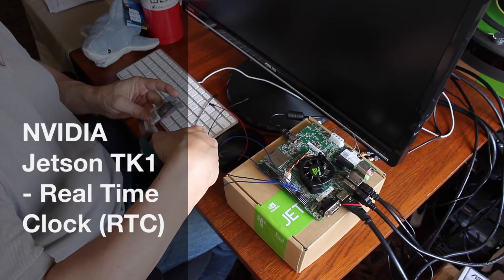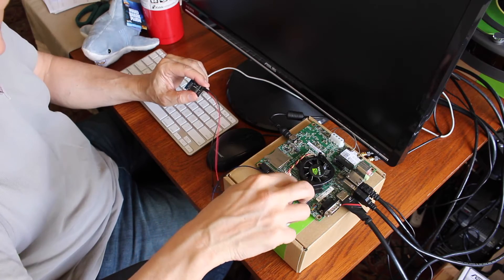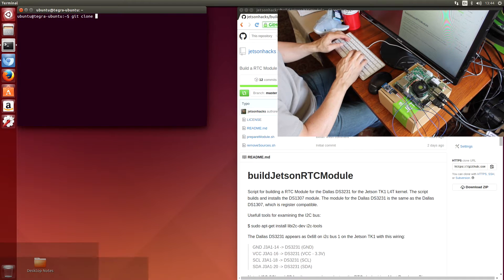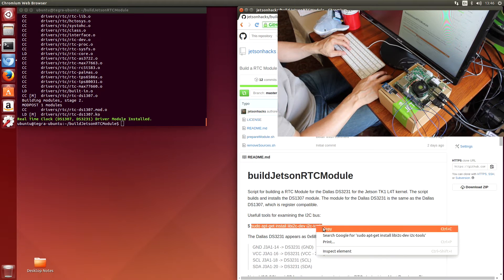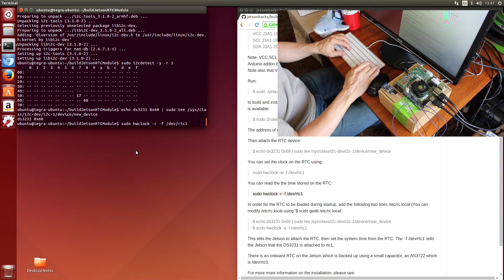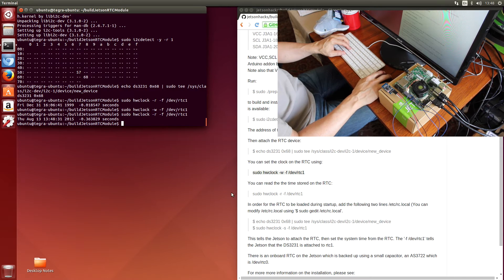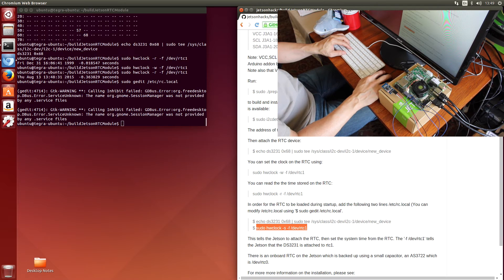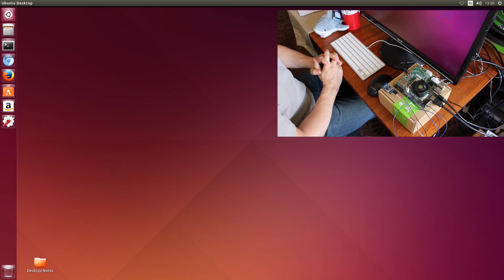Real Time Clock (RTC) - NVIDIA Jetson TK1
Installation of a Real Time Clock (RTC) on a Jetson TK1.
Demonstration of building a kernel module and installation of a Dallas DS3231 RTC breakout board on the NVIDIA Jetson TK1